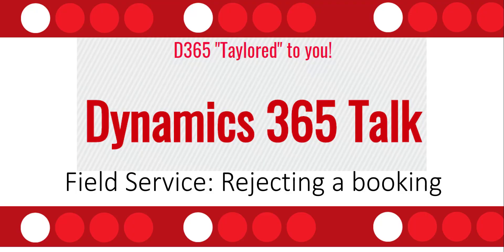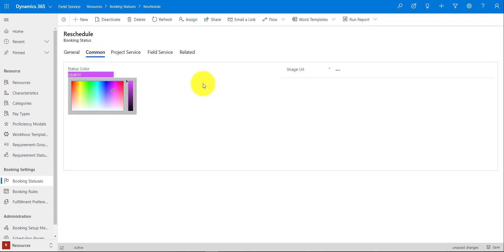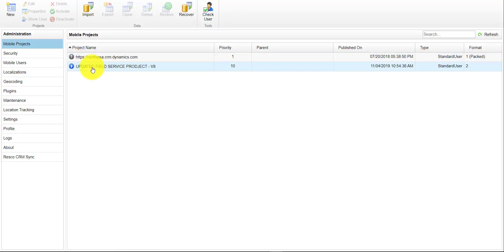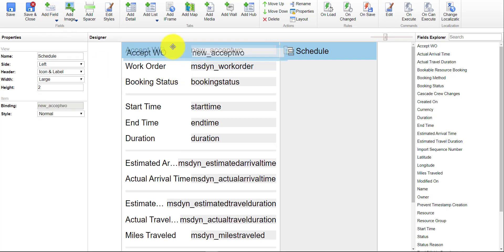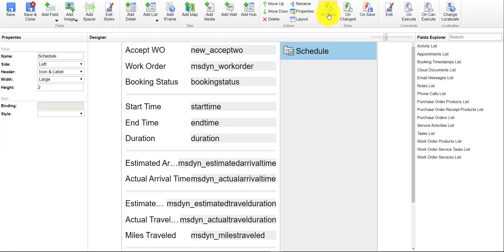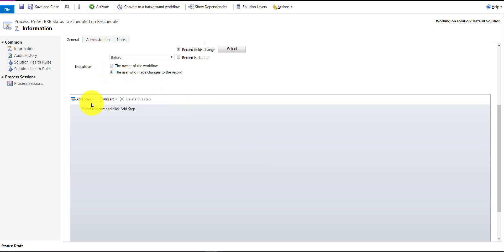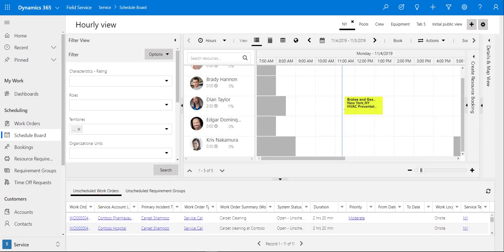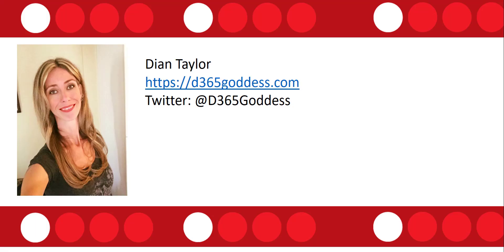Dynamics 365 Field Service-Rejecting a booking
Dynamics 365 Field Service is a great tool for companies that send out remote workers, but what happens if that remote worker isn't able to perform the work? It might be that they got sick or maybe they are having problems with their vehicle in which case they need an easy way to let the dispatcher know. Yes they can call the dispatcher to let them know, but what if there was an easier way to accomplish this quickly? In this video I'm going to show how you can configure the application to address scenarios like this.